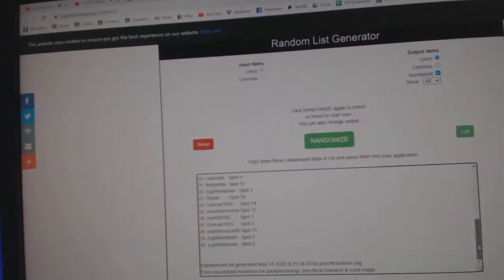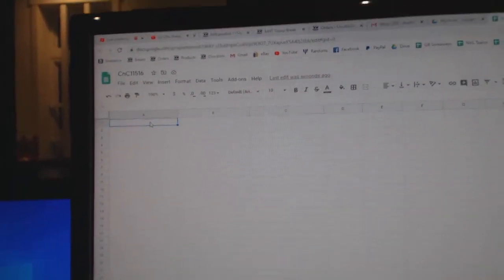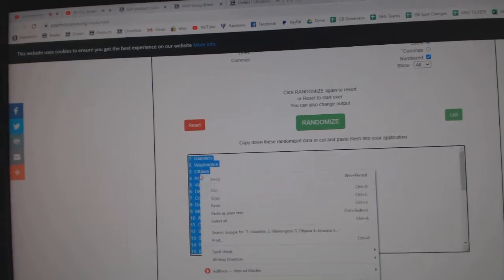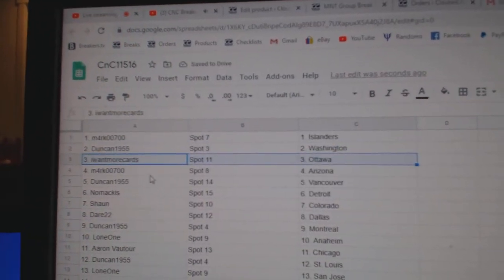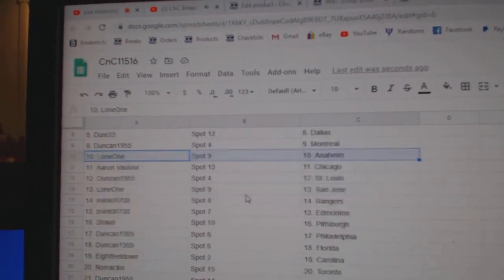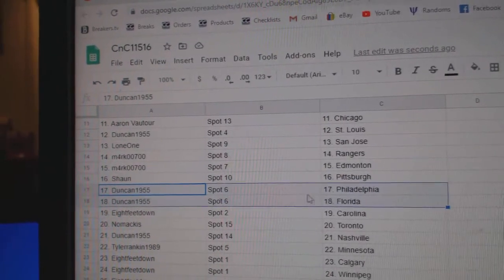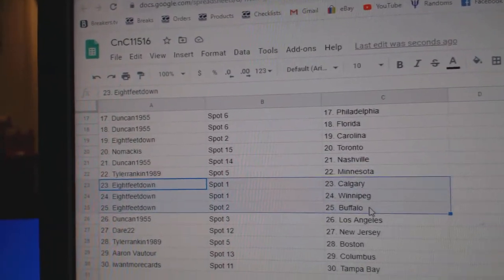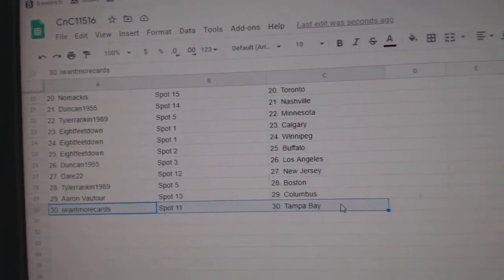Team Randoms - C&C GB #11,516